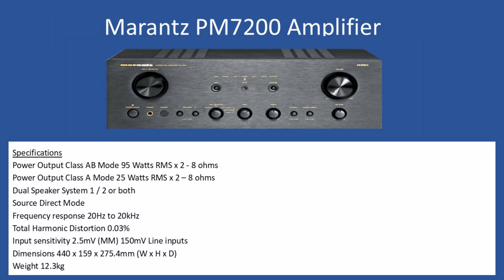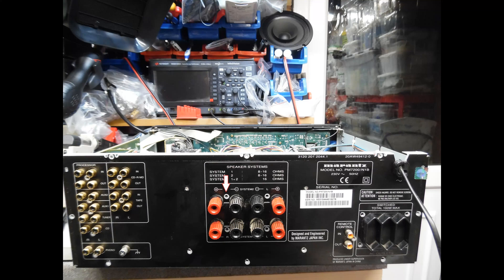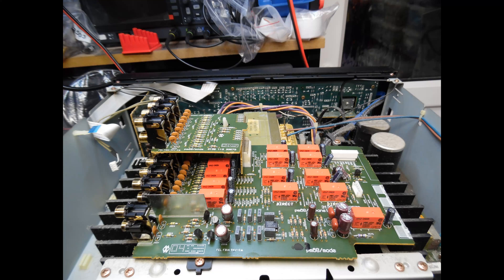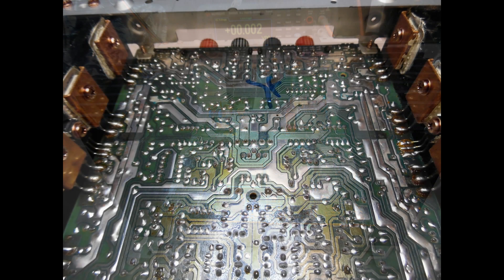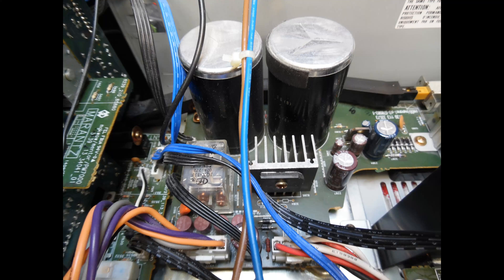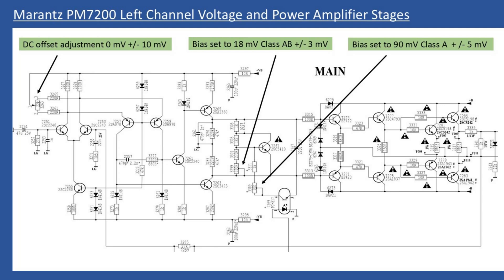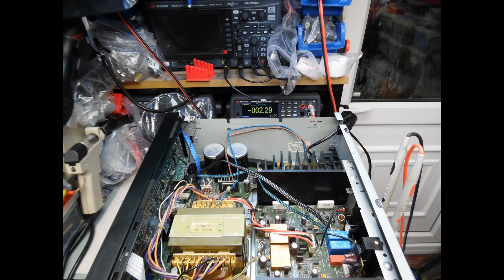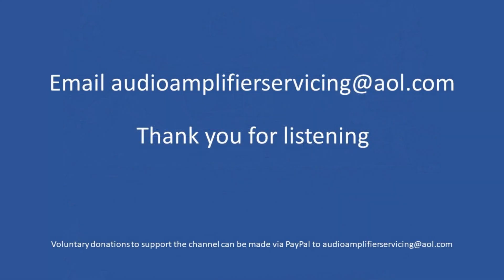Marantz PM7200 Amplifier Repair (With Audio Tutorial)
Fault
Cracking noises through the speakers whilst warming up.                                                               Changing to a low-level background hiss / crackle.
Occasionally a loud crack / bang could be heard through one of the channels.

Common issue that develops overtime with Marantz Amplifiers of this era due to dry solder joints that form on all circuit boards.

All dry / bad solder joints on every circuit board re-soldered.

Speaker protection relays replaced, 24 V DC Coil DP/ST due to oxidised and worn contacts.

Class A power supply relay contacts cleaned.

Amplifier circuit board cleaned to removed mold.

User controls & switches cleaned with De-Oxit D5 to ensure noise free operation.

Headphones socket cleaned.

DC offset for each channel checked, no adjustment required.
Class A/B Bias checked no adjustment required.
Class A Bias checked both channels high reset to 90mV.